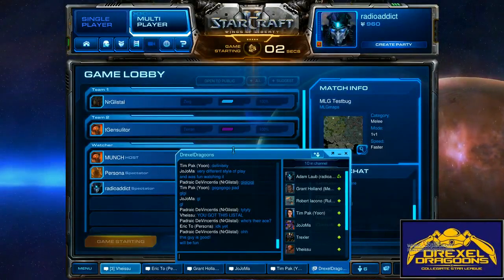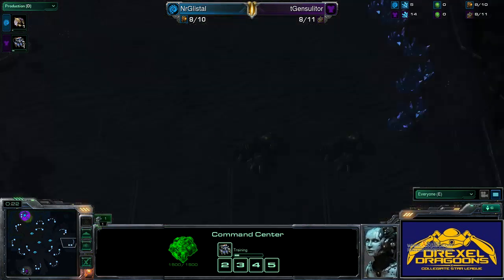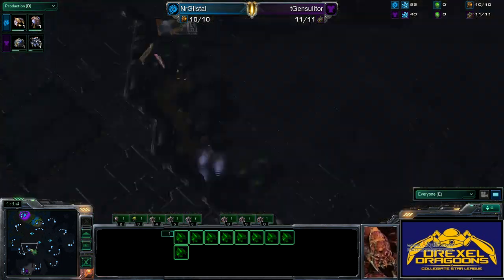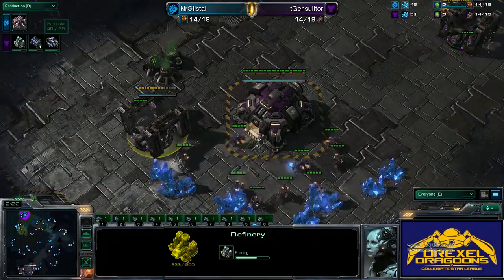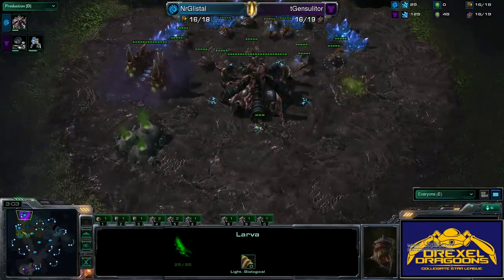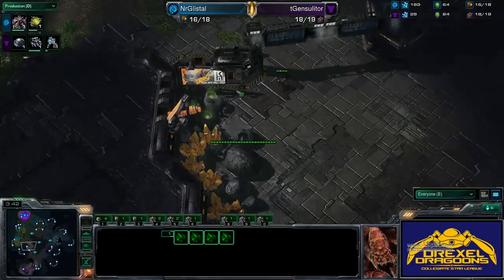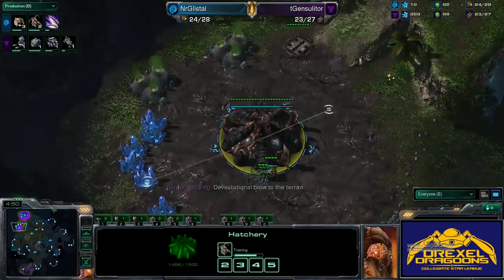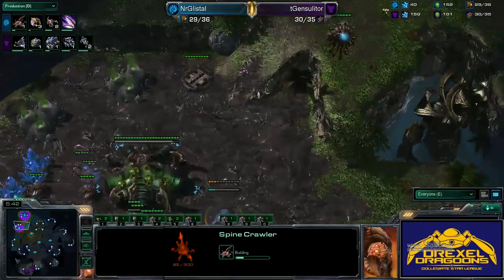CSL: [Drexel] NrGlistal vs. [RPI] tGensulitor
The Drexel Dragoons' 1v1 ace match against Rensselaer Polytechnic Institute. Thanks to radioaddict for streaming and casting, and to Rulesofwar for co-casting! -- Drexel Dragoons match recorded on Twitch.tv.